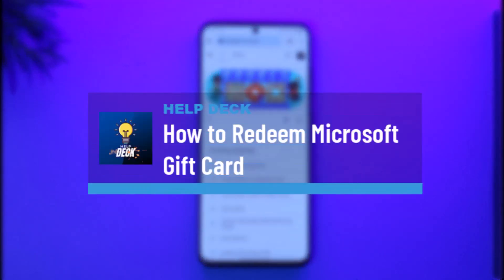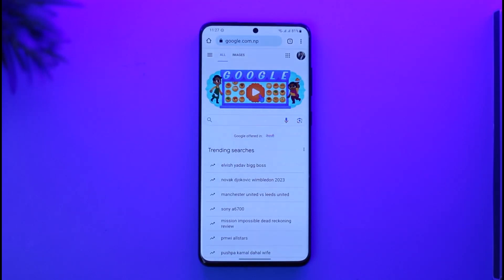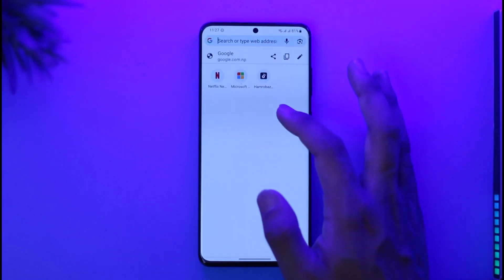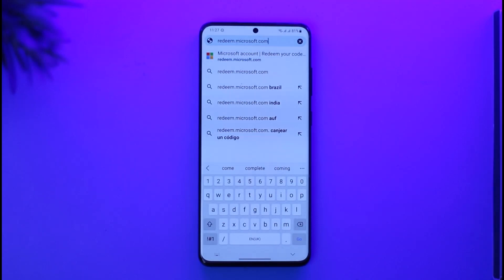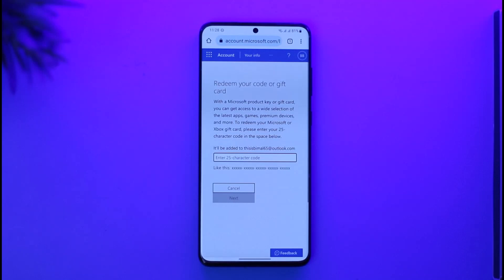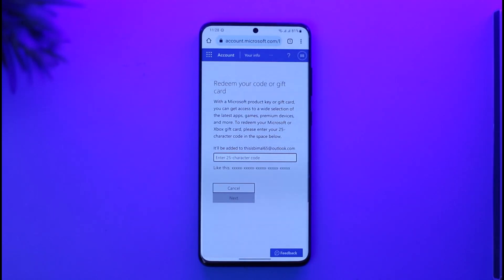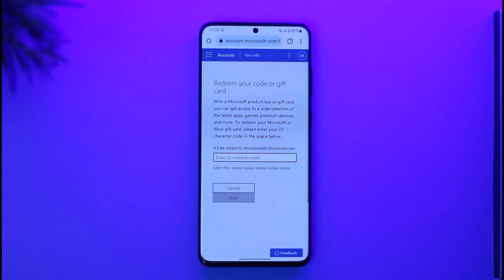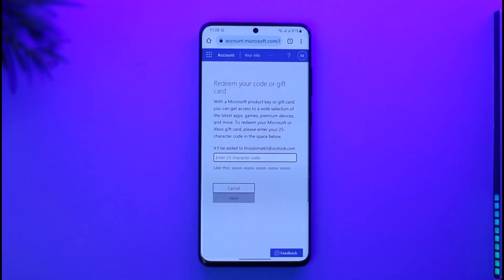How to Redeem Microsoft Gift Card !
This video guides you in quick easy steps to redeem your Microsoft gift card. So make sure to watch this video till the end.

~ Chapters:
0:00 Introduction
0:11 Official Site
0:34 Redeem Microsoft Gift Card
1:04 Conclusion